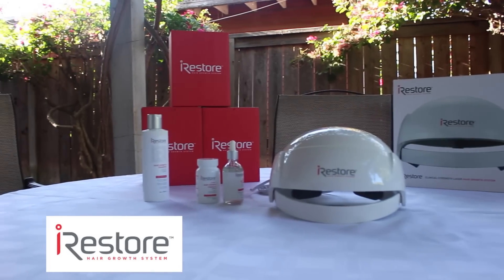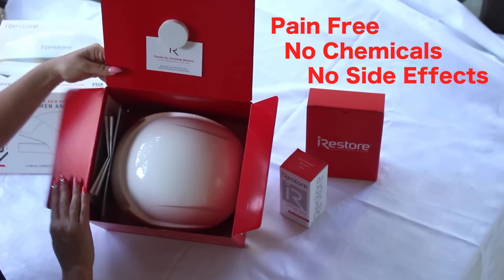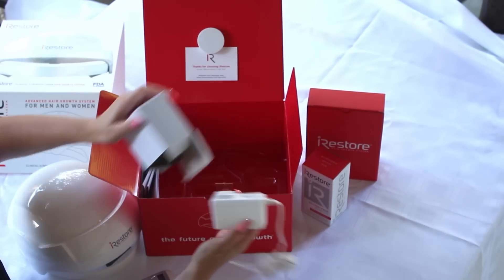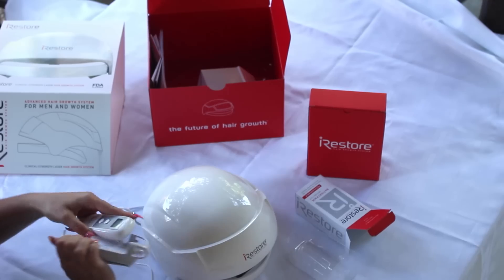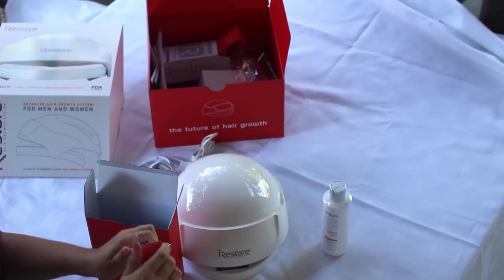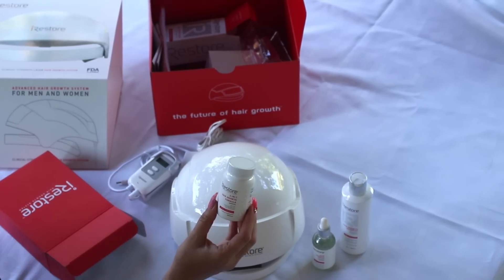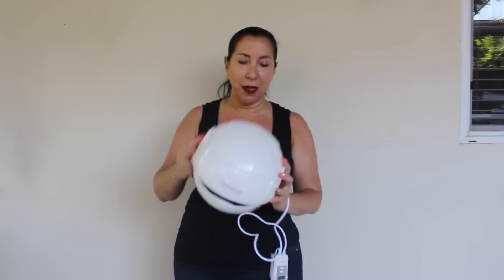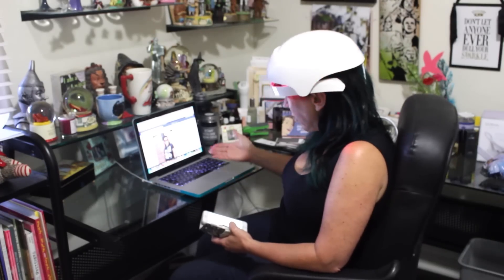Romy Schorr | iRESTORE | Hair Growth System | Testimonial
Actual user testimonial for iRESTORE Hair Growth System from blogger, product reviewer, and mother – Romy Schorr.

Connor Murphy | iRESTORE | Regrowing Thicker Hair | Product Review
Grow Your Hair Back With Our FDA-cleared System
Make Hair Loss a Thing of the Past. Take Back Control of Your Hair and Start Feeling More Confident Today.

▬▬Dermatologists Recommended▬▬
✅  "I Recommend iRESTORE Hair Growth System, Not Only Because It Is FDA-cleared but Also Because It Is Clinically Proven to Grow Hair in Both Men and Women"
— Dr. Adam BodianDermatologist, Board-Certified Laser Surgeon

✅  "Low-level Laser Therapy Has Been Clinically Shown to Treat Hair Loss and Regrow Hair. This Is Because the Cells Absorb Light Energy, and It Causes the Cells to Increase Their Metabolism Rate and ATP Production."
— Dr. Adrian Larsen, Laser Specialist

▬▬Not Convinced? Check Out Some More Reviews▬▬

▬▬Video Chapters▬▬
0:59 iRESTORE Hair Growth System Unboxing
3:41​ Romy's experience
4:11​ Before & After Results

▬▬Here Is What Other Searched For Regarding Hair Loss/Growth▬▬